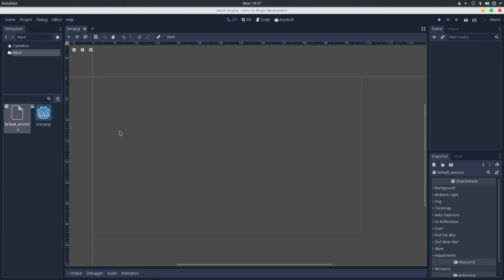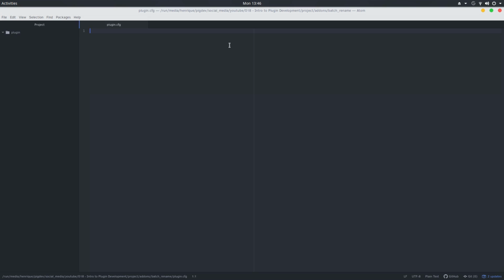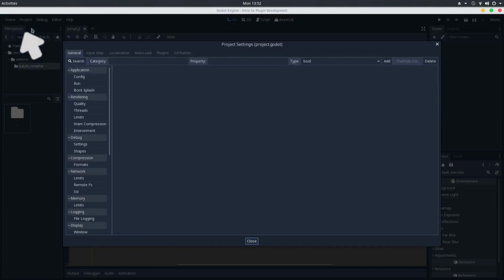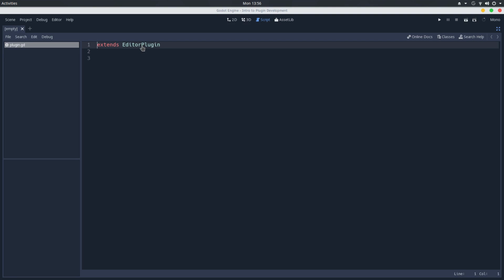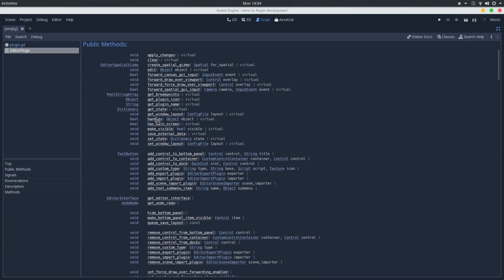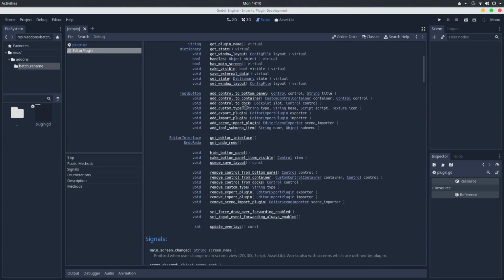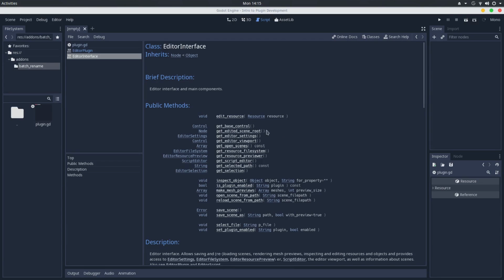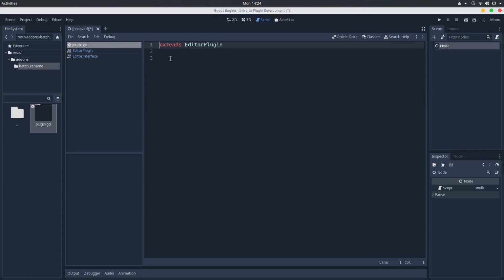Intro to plugin Creation in Godot 3 (tutorial by Pigdev)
In this beginner tutorial, Henrique runs you through the editor plugin API and gets you started creating your first plugin.
Godot Open RPG (contributors welcome!